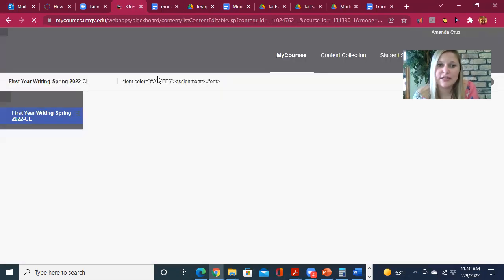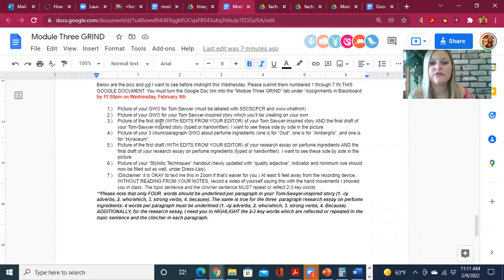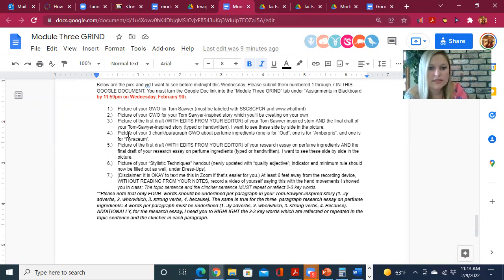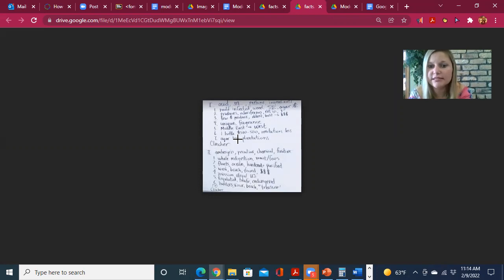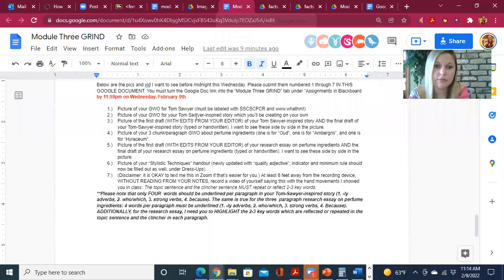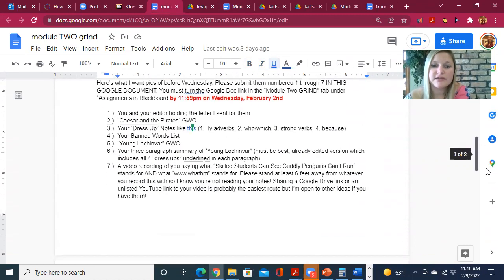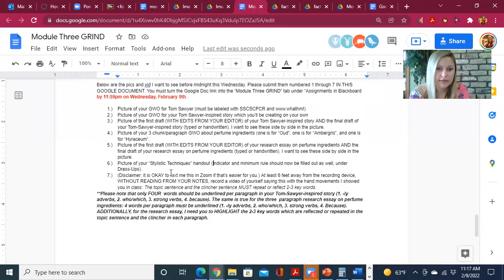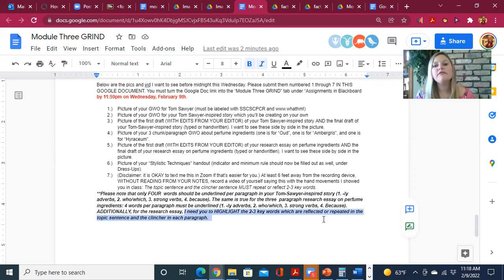Please Watch (Module Three GRIND recap of what's Due)